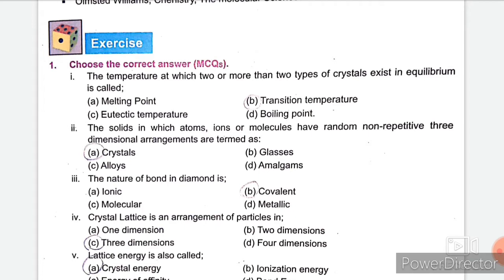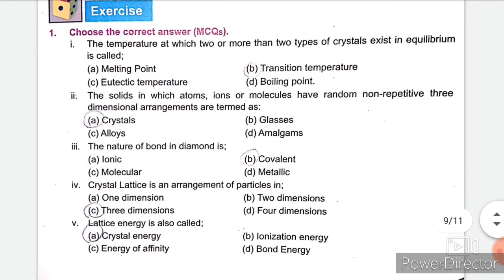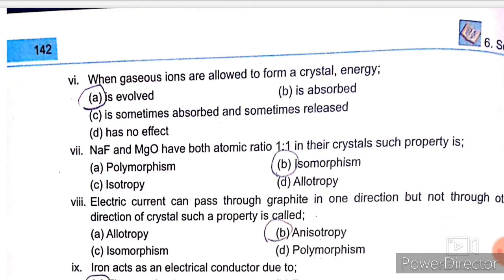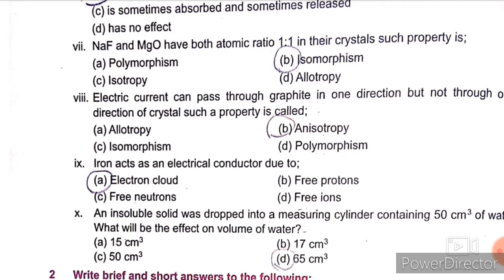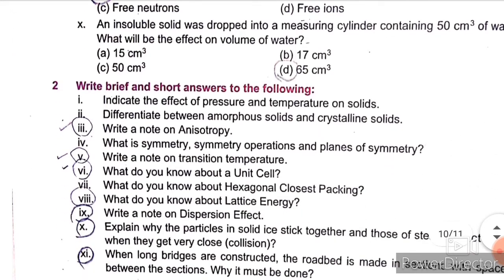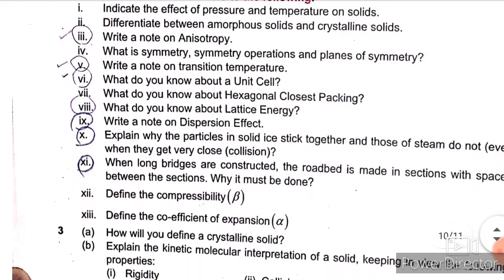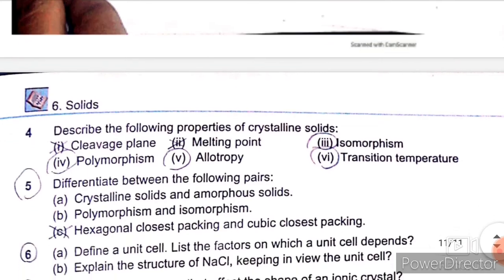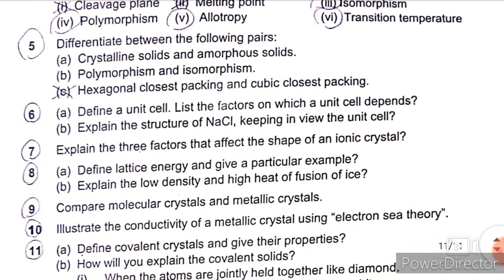11th Chemistry | Ch# 6 Solid |First year | Exercise | Reduced Syllabus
Aoa
Everyone Hope you all are fine and Focusing on Your studies and having a good & quality time with your family...

This lecture is based upon the
 2020- 21 Reduced syllabus.This lecture is based upon the
First  year ( FBISE part 1) Punjab text book board/KPK text book board/ Sindh text book board inter part 1 physics book 1 lecture is conducted in Urdu/hindi/English.
2020- 21 Reduced syllabus

Ch # 6 Solid

newbook20-21 11th
Chemistry

Hssc-1
Solved past paper
# new book
# reduced syllabus
# FBISE
First year
11th grade
# Chemistry
# Fsc part 1
# KPK board
# easy Chemistry
Important questions

Fsc -1
# 11th
First Year